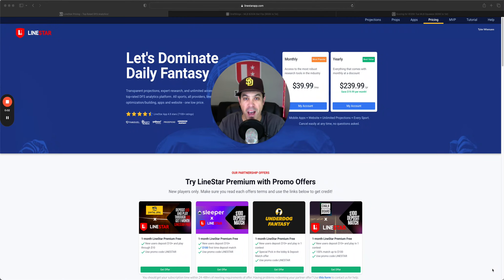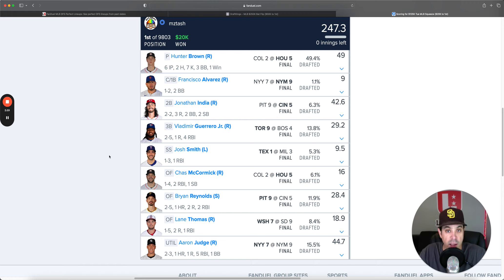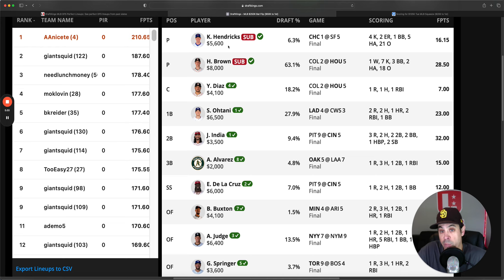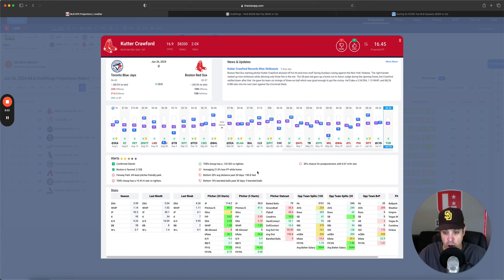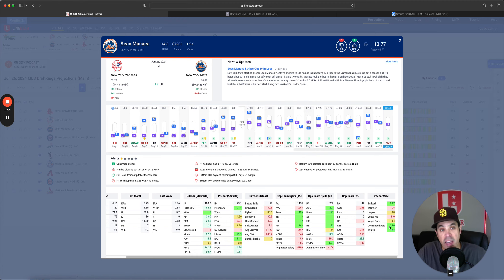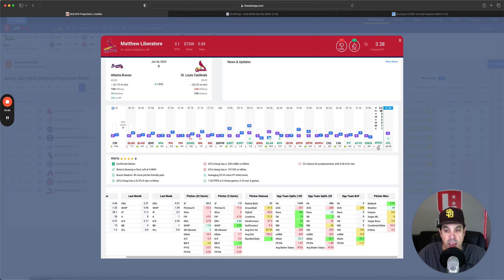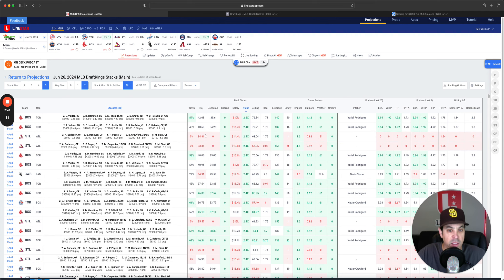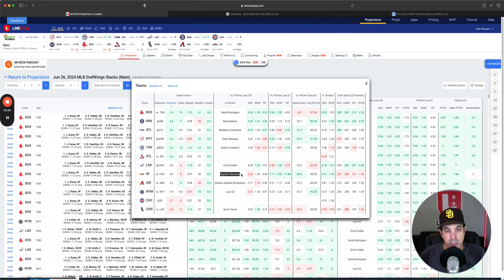MLB DFS Main Slate Breakdown for Wednesday June 26th, DraftKings, Fanduel & Yahoo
MLB DFS Slate Breakdown Wednesday, June 26th, DraftKings, Fanduel & Yahoo

Chapters:
0:00 Intro
1:17 Yesterday Review
7:59 Draftkings Pitchers
14:33 Fanduel Pitchers
16:17 Stacks